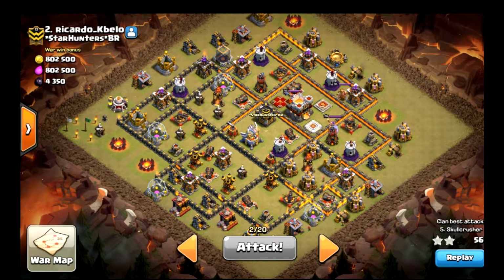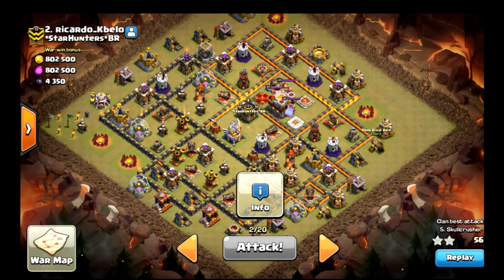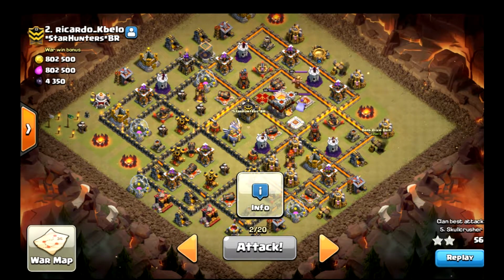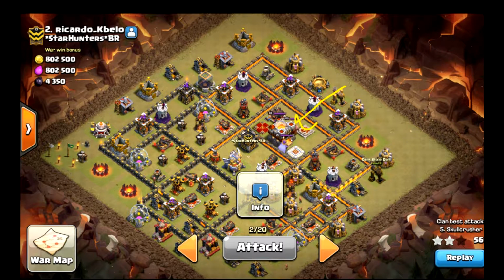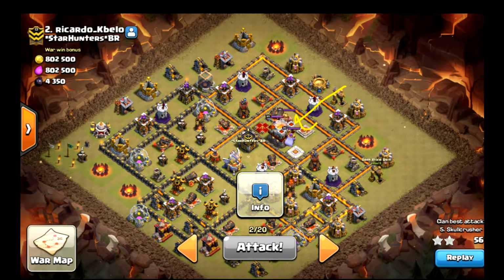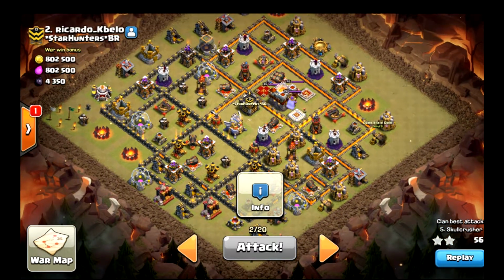TH 10 vs TH 11 Tutorial